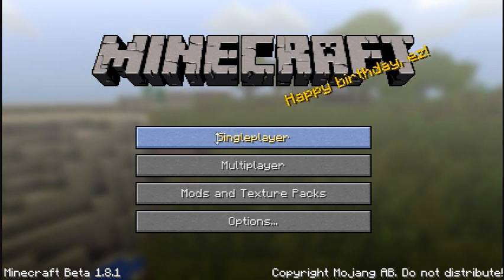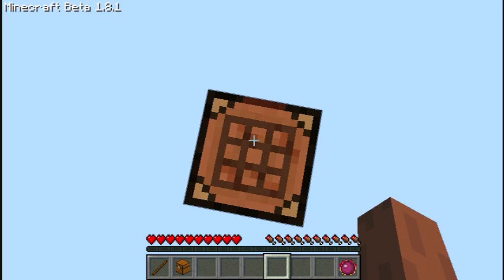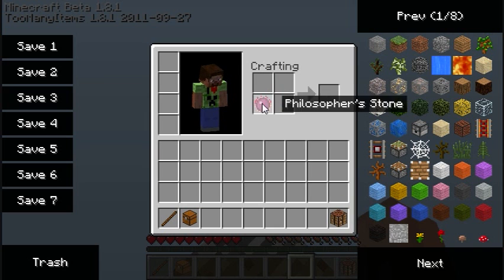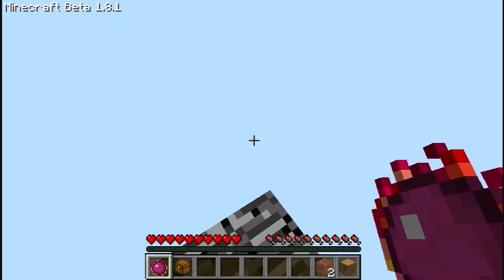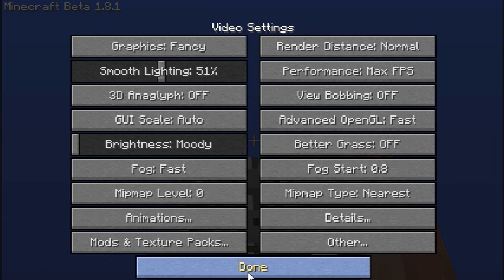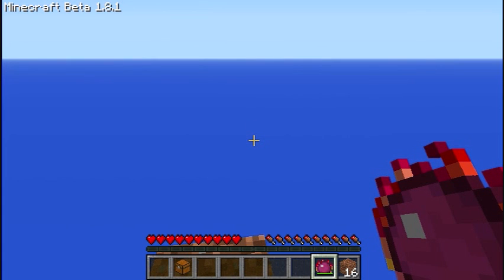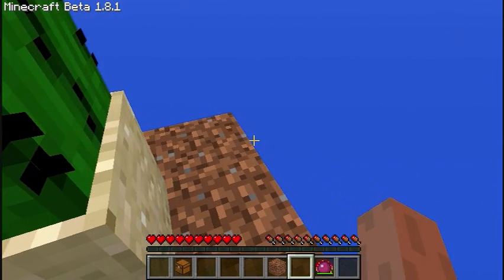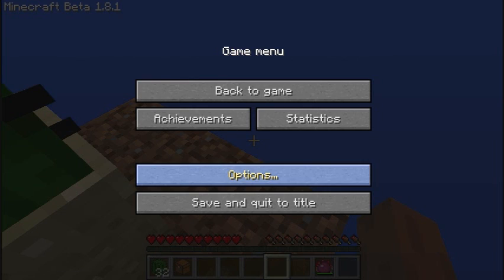Let's Play Minecraft - EE SkyBlock Challenge Ep. 1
I play the equivalent exchange version of the sky block challenge :D
I also have some mic problems :/
Edit 4/27/12: This is my most viewed video at over 1,000 views :D